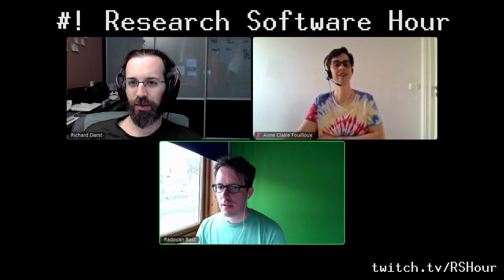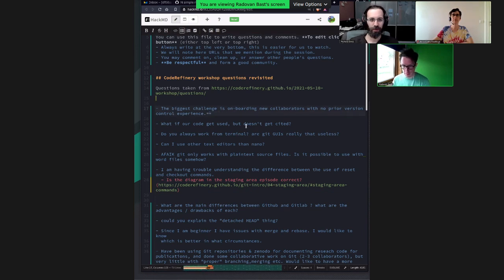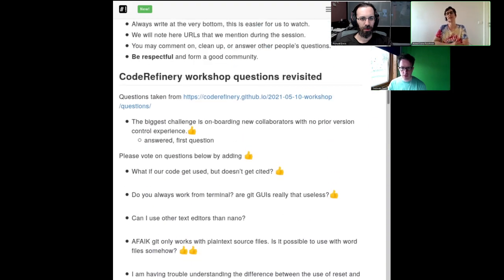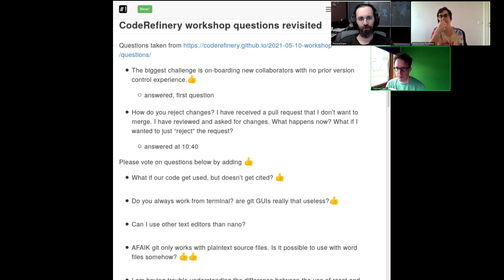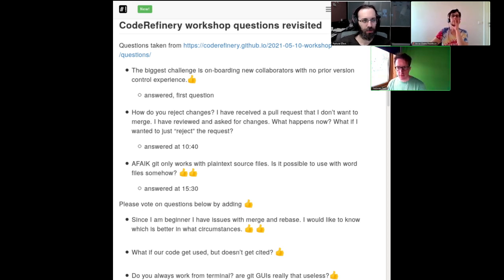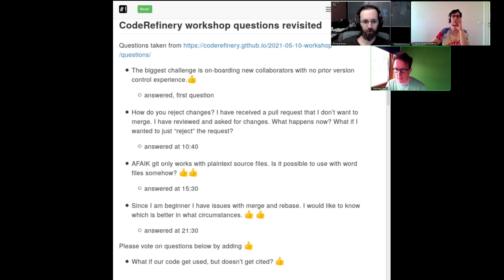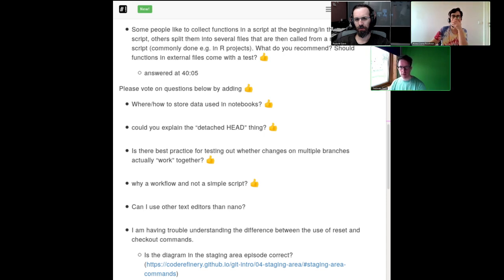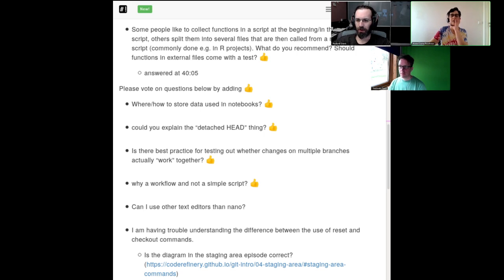Research Software Hour 023: Q&A from CodeRefinery May 2021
In this episode, we go over the HackMD Q&A of the recent CodeRefinery workshop (May 2021).  Most of these questions were answered in HackMD, but here we give a longer answer to them.

for more about Research Software Hour.

- The biggest challenge is on-boarding new collaborators with no prior version control experience.:+1:
  - answered, first question

- How do you reject changes? I have received a pull request that I don't want to merge. I have reviewed and asked for changes. What happens now? What if I wanted to just "reject" the request?
  - answered at 10:40

- AFAIK git only works with plaintext source files. Is it possible to use with word files somehow? :+1::+1:
   - answered at 15:30

- Since I am beginner I have issues with merge and rebase. I would like to know which is better in what circumstances. :+1: :+1:
   - answered at 21:30

- Do you always work from terminal? are git GUIs really that useless?:+1:
  - answered at 26:00

- What if our code get used, but doesn't get cited? :+1:
  - answered at 29:05

- What is the main purpose of a DOI link? Why not simply cite the link address of the Github repository? :+1:
  - Answered as part of the above

- How do we test functions whose output is unknown to us? I.e. we know what they are supposed to do but don't know whether the result is correct or not :+1:
  - answered at 34:00

- Some people like to collect functions in a script at the beginning/in the end of a script, others split them into several files that are then called from a master script (commonly done e.g. in R projects). What do you recommend? Should functions in external files come with a test? :+1:
  - answered at 40:05

- Where/how to store data used in notebooks? :+1:
  - answered at 43:15

- why a workflow and not a simple script? :+1:
  - answered at around 48:15

- could you explain the "detached HEAD" thing? :+1:
  - answered at 54:30

- Is there best practice for testing out whether changes on multiple branches actually "work" together? :+1:
  - answered 57:10